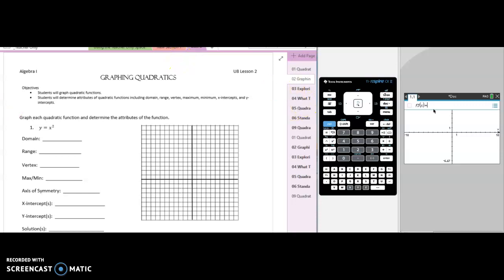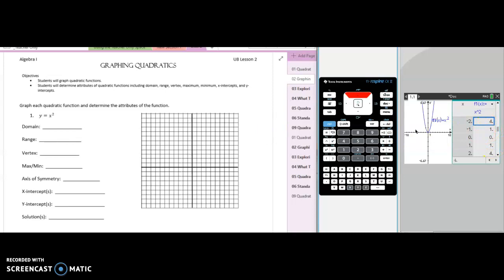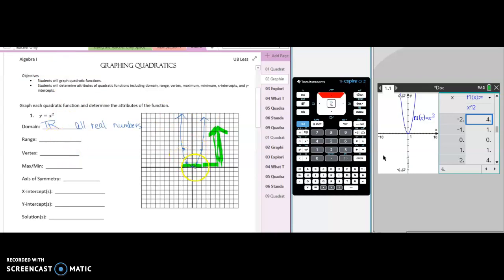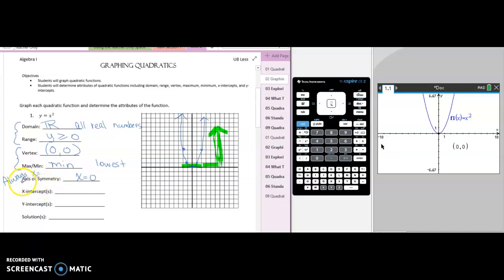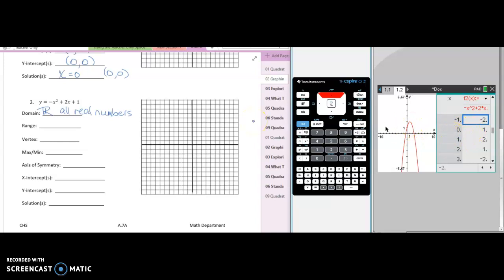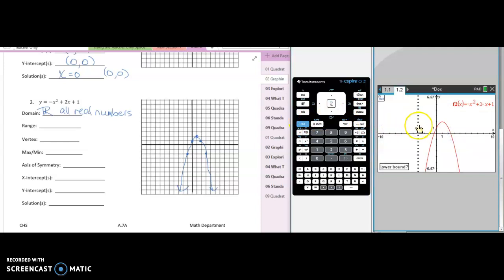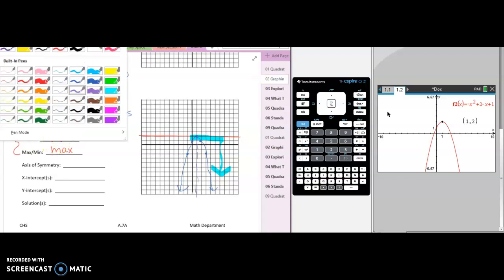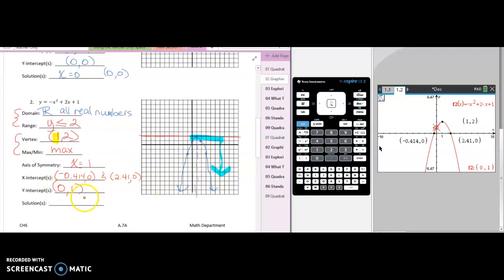U8 Lesson 2 Graphing Quadratics part 1